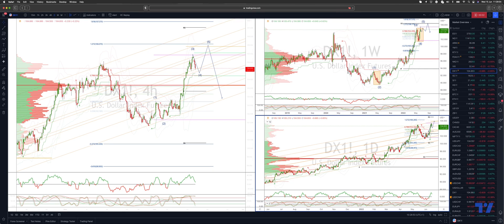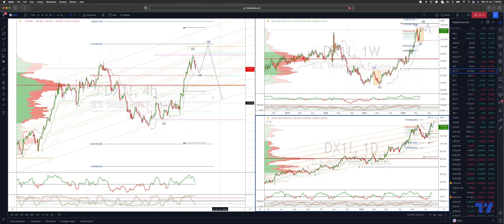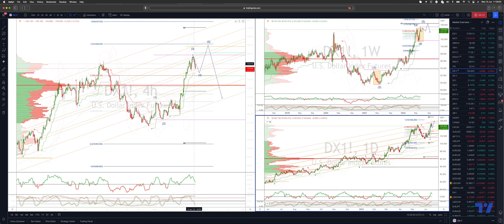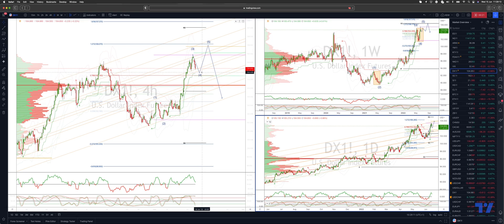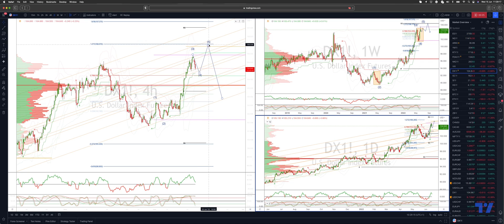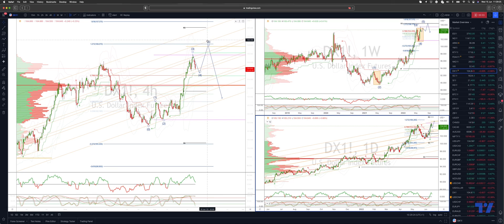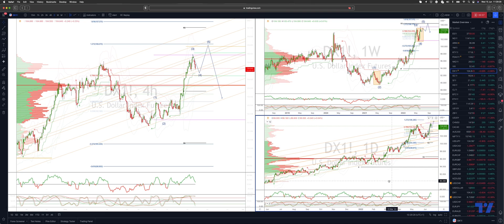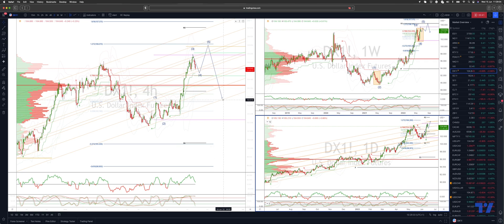DXY Looking To Fade Above 106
In this update we review the recent price action in the Dollar Index and identify the next high probability trading opportunity and price objectives to target